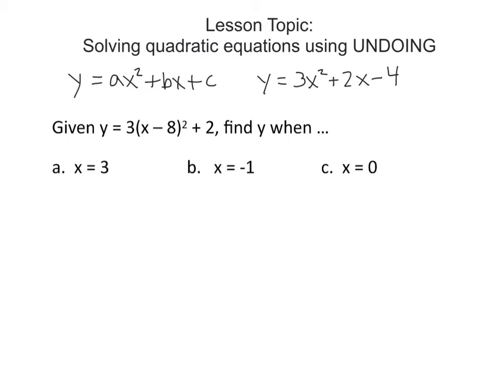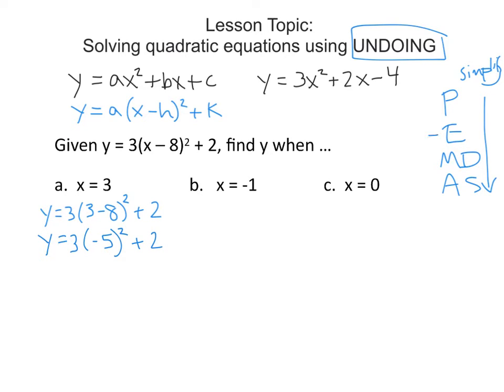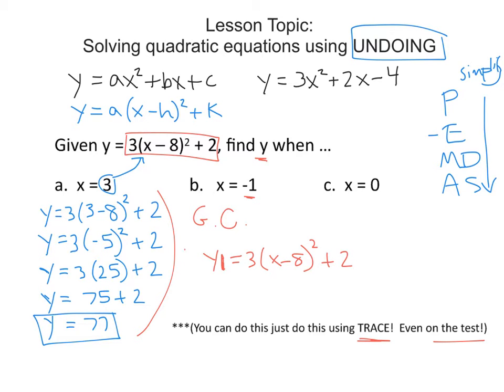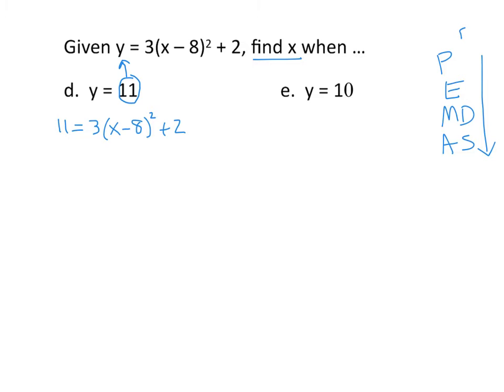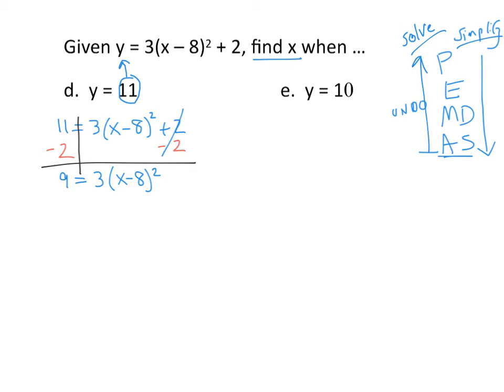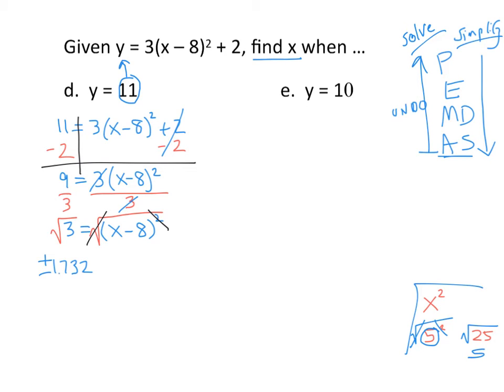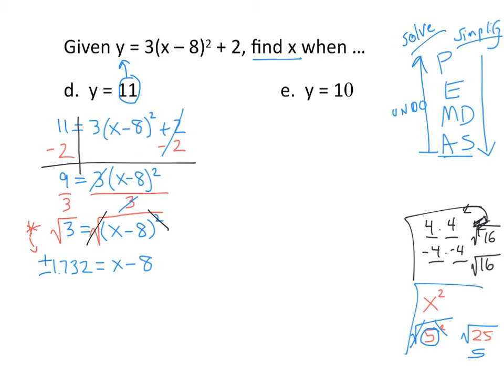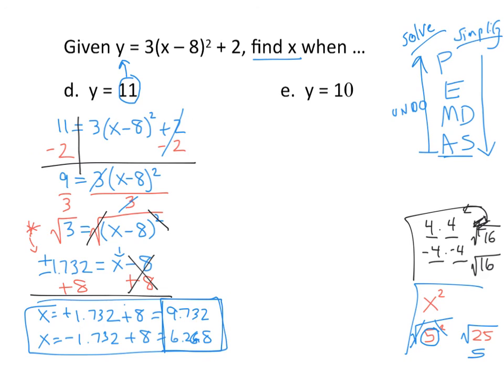Solving quadratics by undoing